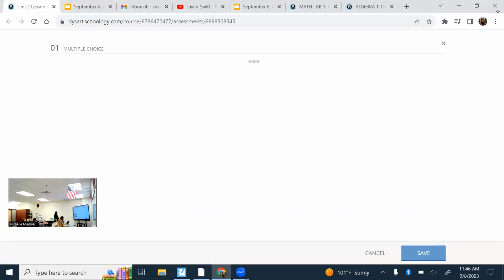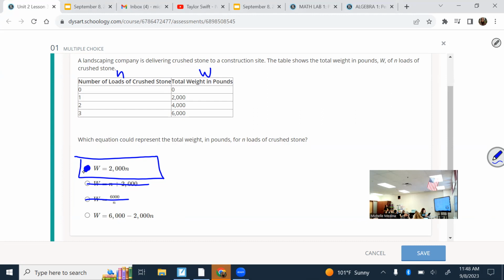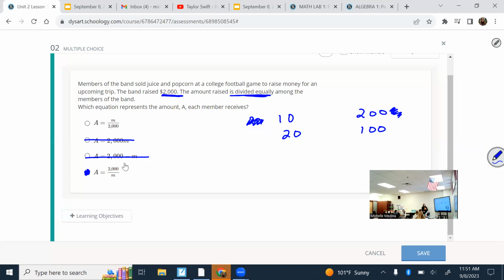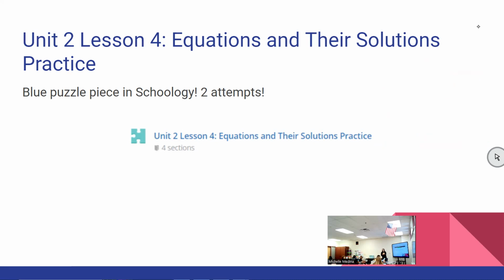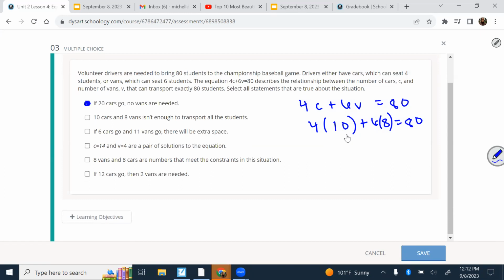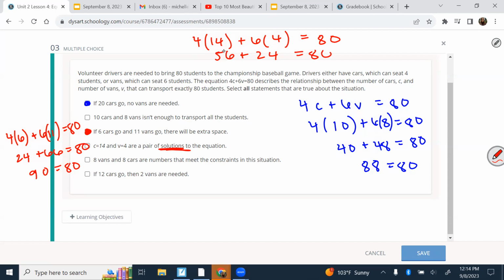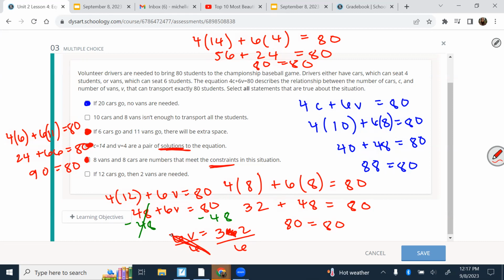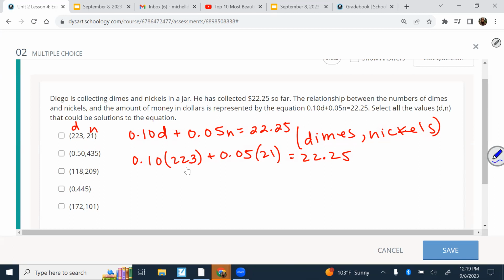Math Lab Unit 2 Lesson 4: Equations and Their Solutions Practice